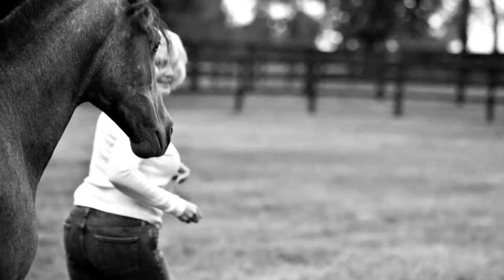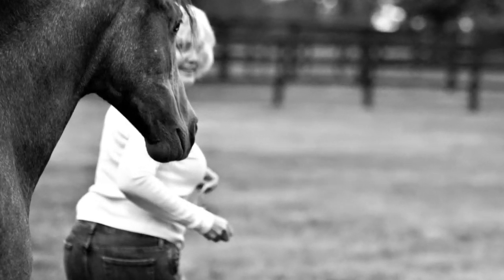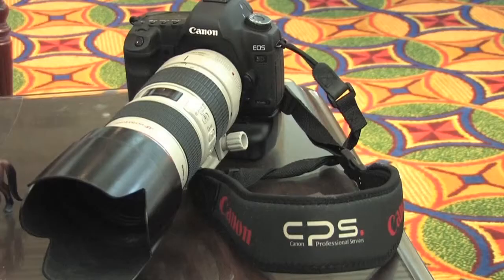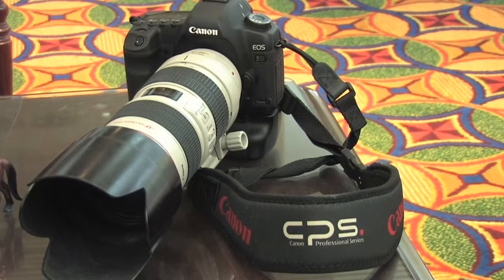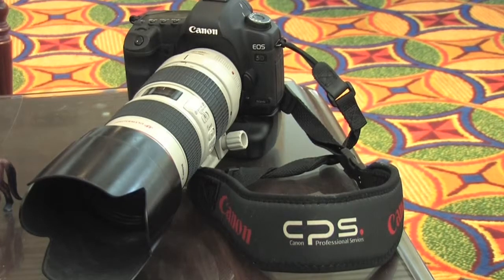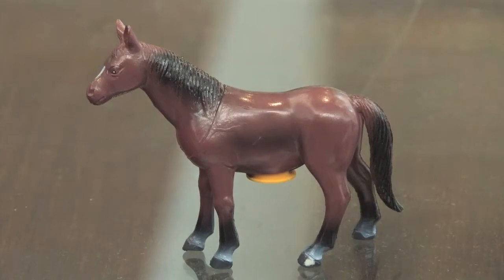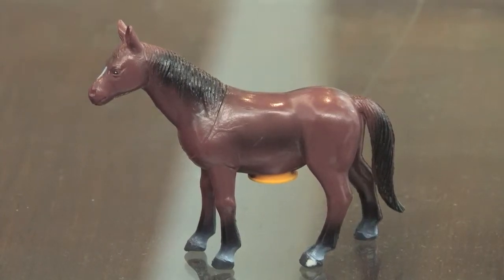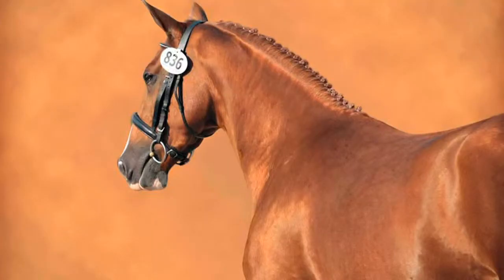What to Remember When Photographing Horses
What to Remember When Photographing Horses. Part of the series: PC Eq Life Horse Photography. There are a few important things to keep in mind to make sure your horse photography turns out as well as possible. Learn what to remember when photographing horses with help from an equine photographer in this video clip.